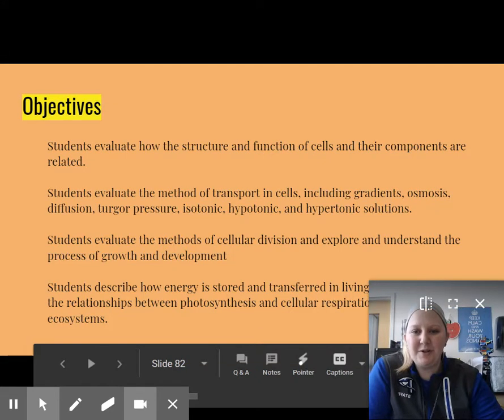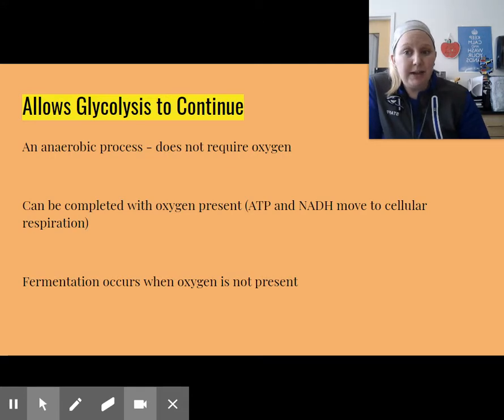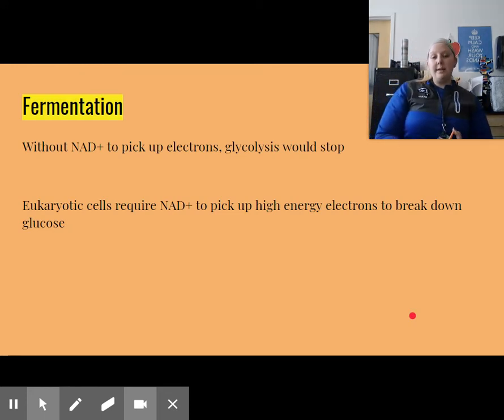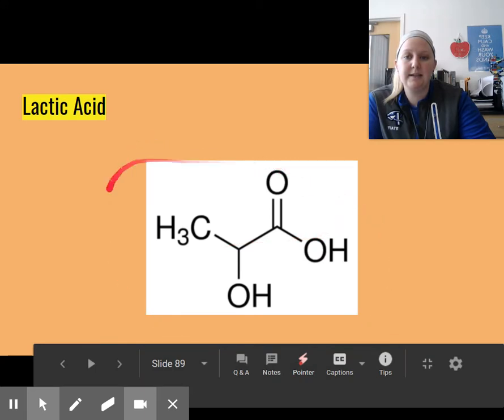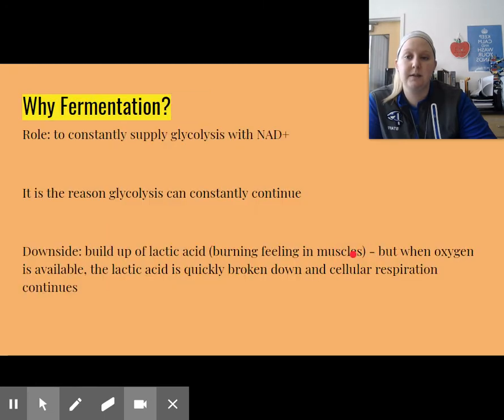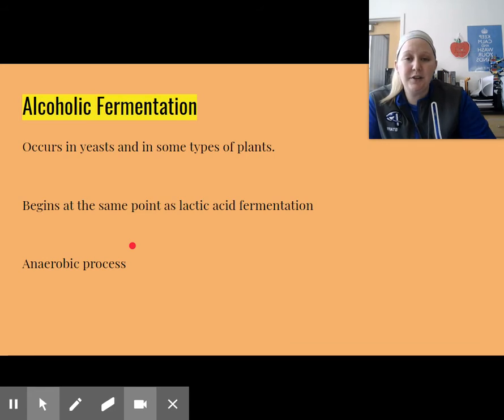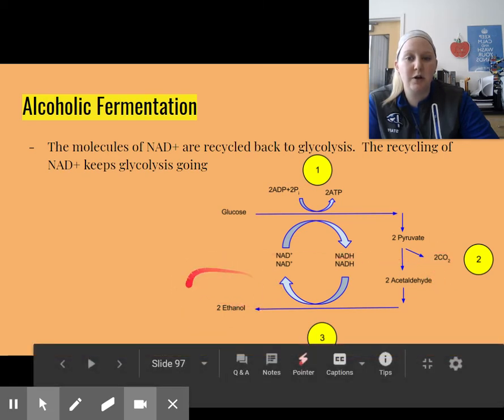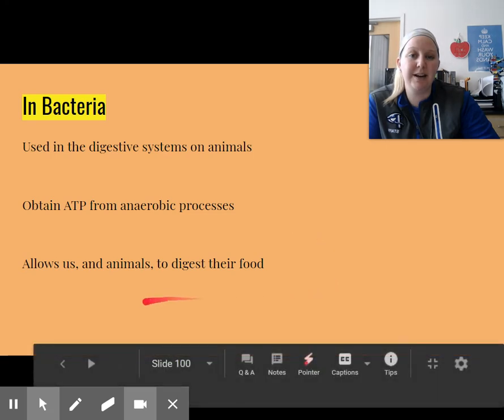General Biology: Fermentation